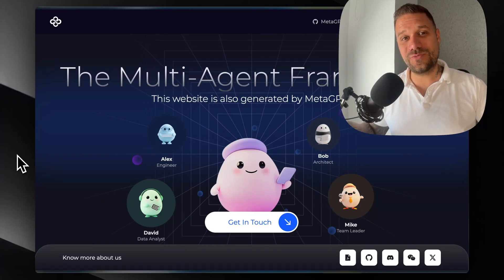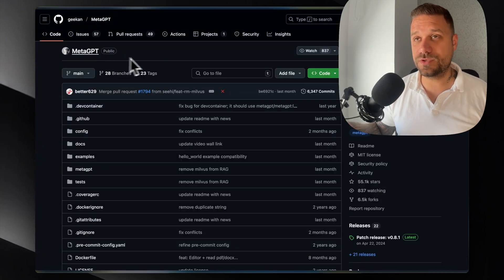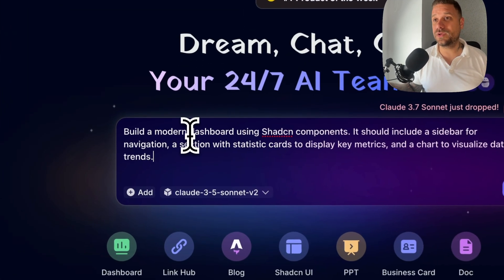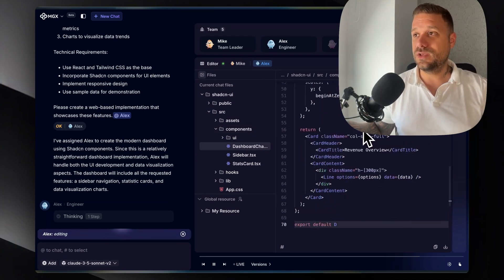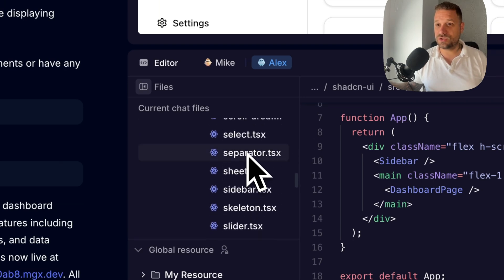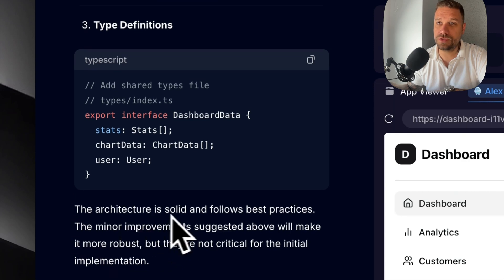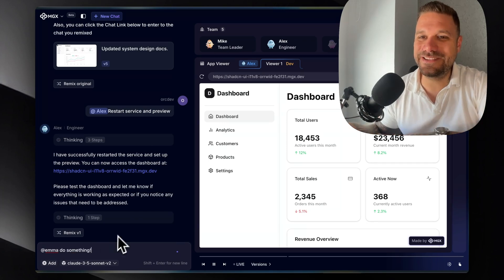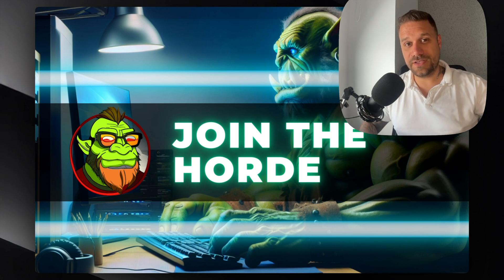Build Apps with Your Own AI Team — Meta GPT Makes It Possible!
MGX (MetaGPT X) is a multi-agent AI platform based on real software SOPs. Chat with the AI team leader, product manager, architect, engineer, and data analyst 24/7 to create websites, blogs, shops, analytics, games, or anything else you can imagine. Try it out!

X: @MetaGPT_